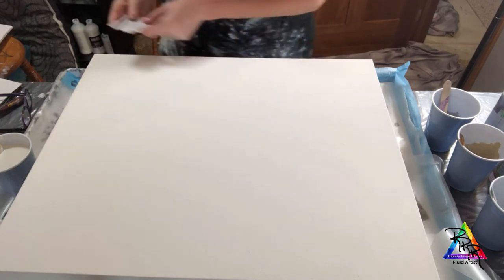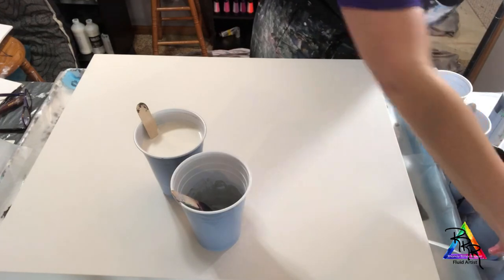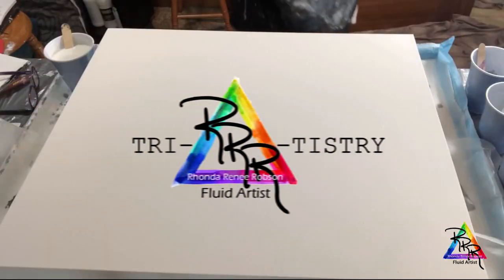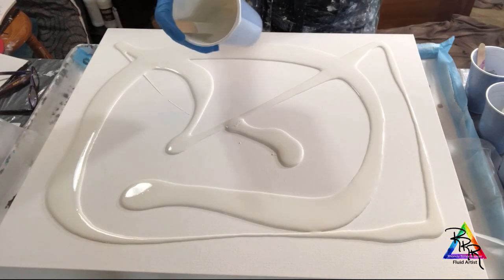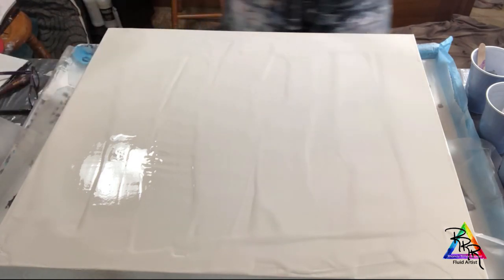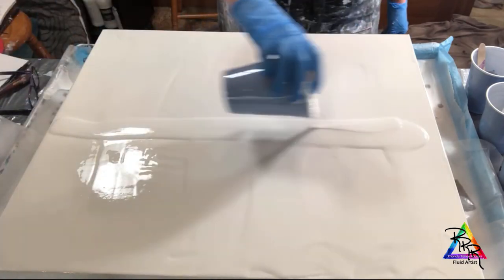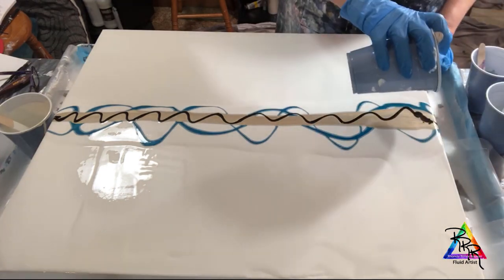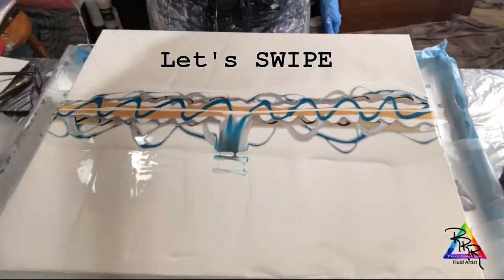BEAUTIFUL Center Swipe | NO SILICONE | Fluid Art | Abstract Art | Acrylic Pouring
NO SILICONE used in this Center Swipe 20" X 24" gallery-wrapped canvas!  I also tried a different mix in this pour with Floetrol and Liquitex; see below for the details. | Ice Spy is a 20" X 24" Gallery-Wrapped Canvas Center Swipe using my Mix #3 and House paint as my base.

I loved the results without silicone! I enjoy the process of discovering!

TIMESTAMPED
0:17 Intro
0:59 Concept and Colors
1:57 Pour
3:31 Adding Color
4:17 Swipe
7:10 End Results

MATERIALS USED

Base Color:
House Paint with Mix #3 (formula below)

Colors:
Artist Loft – Silver
Modern Masters Metallic Paint Collection Champagne
Master’s Touch - Gold
Artist Loft - Metallic Cobalt Blue
Color Pour Metallic Pouring Paint

Sargent Art Acrylic Pearl Mixing Med.

Consistency:
Small mount on top

Medium:
Floetrol 8 parts
Liquitex 2 Parts
Water to thin it out as needed

Silicone:
None

Bye...for now!
Rhonda R Robson
Fluid Artist

Pouring your Heart Out with Julie